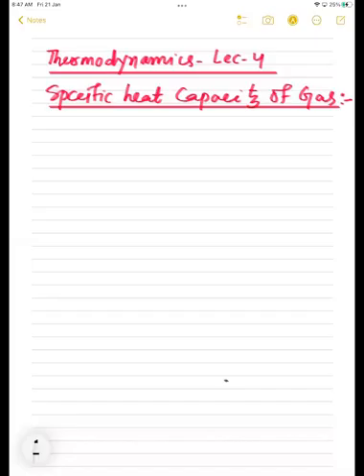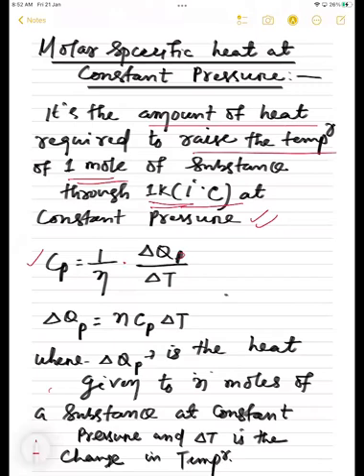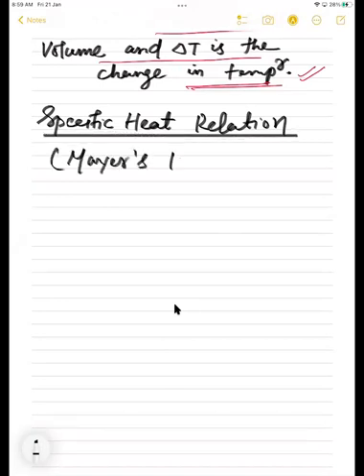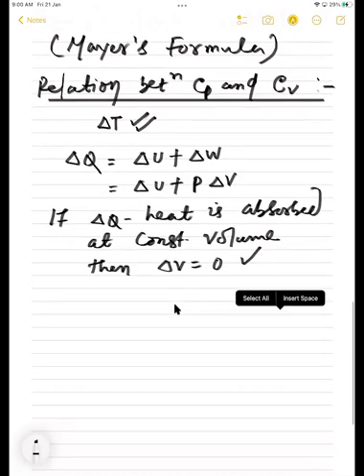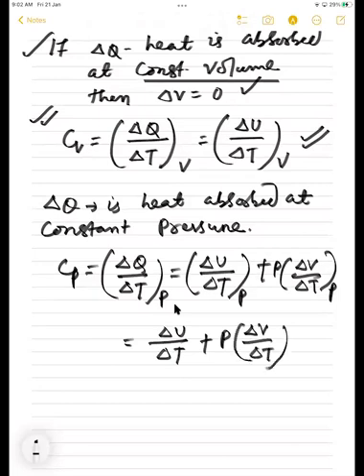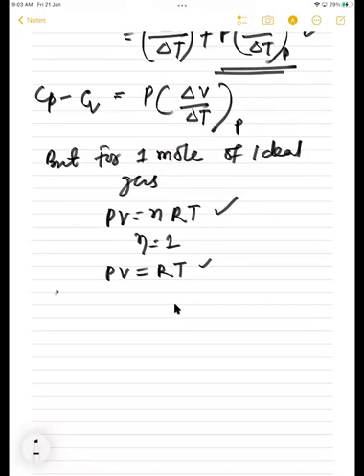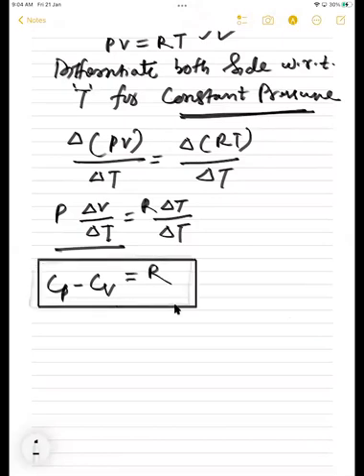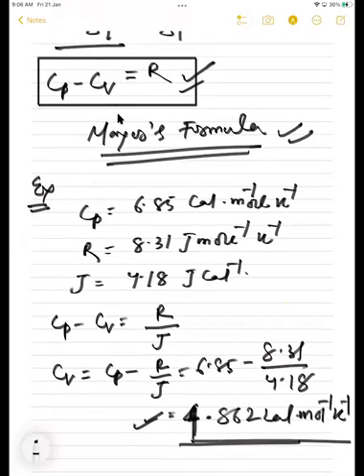Specific Heat Of a Gas_Lec-4